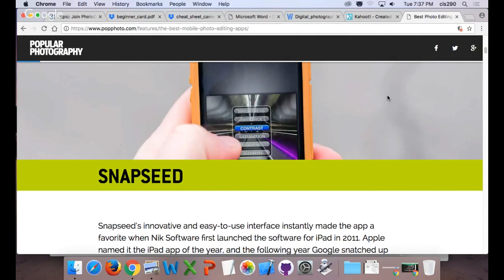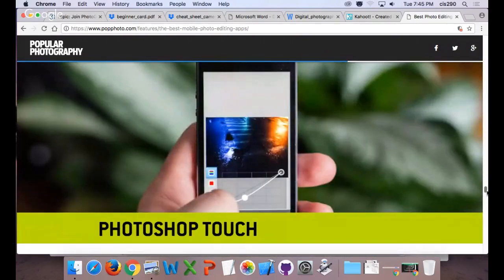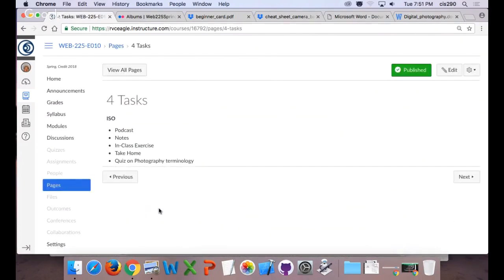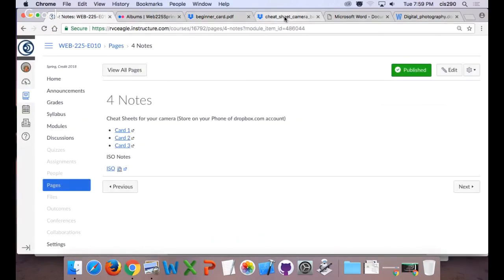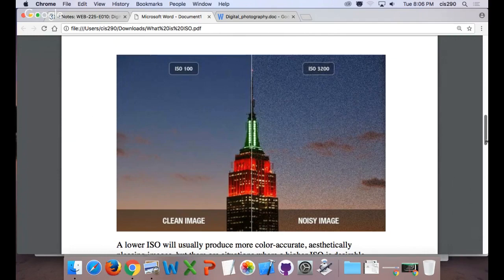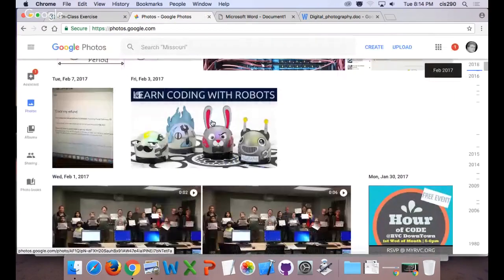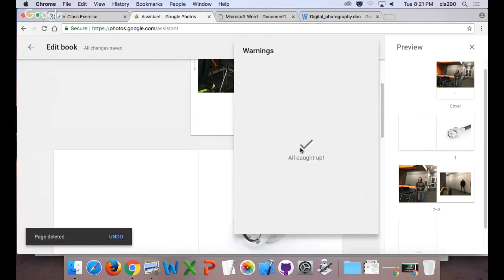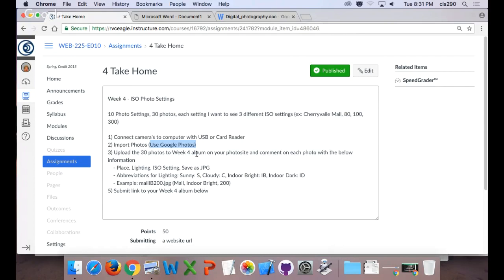web225 Week 4